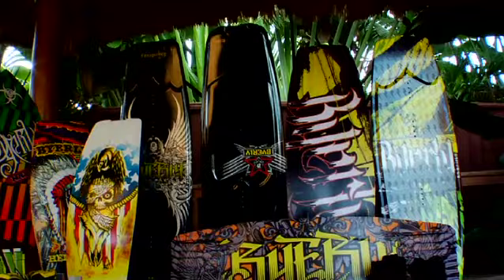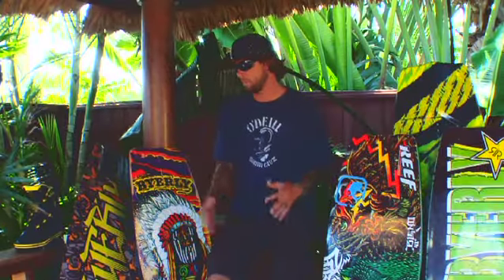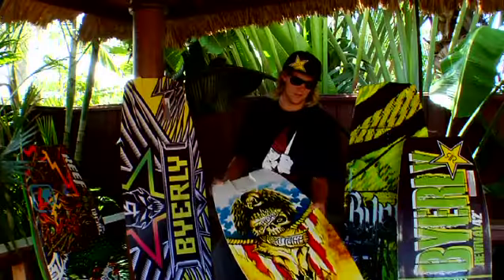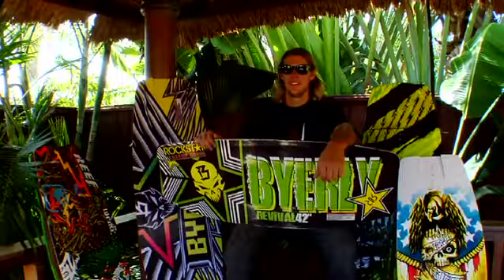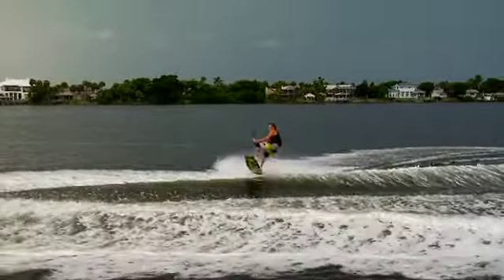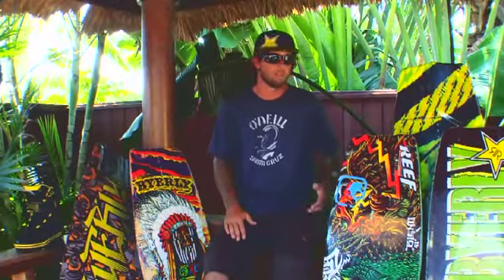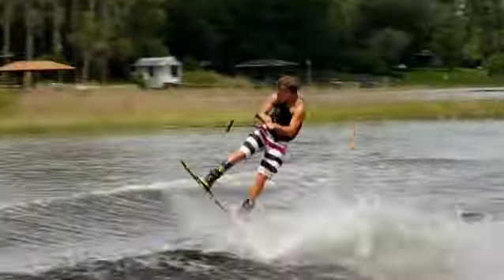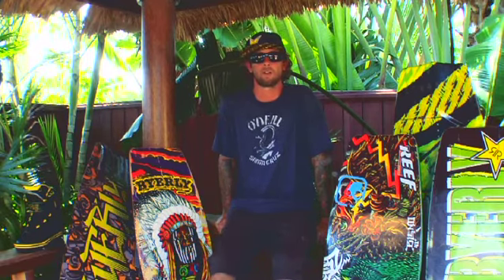Byerly 2010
Scott Byerly Talks about the 2010 Byerly Line